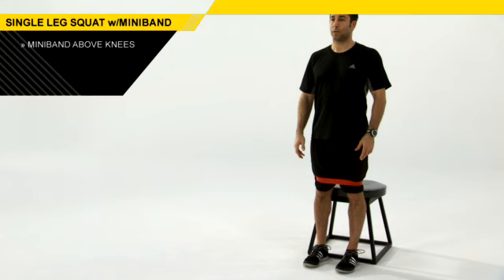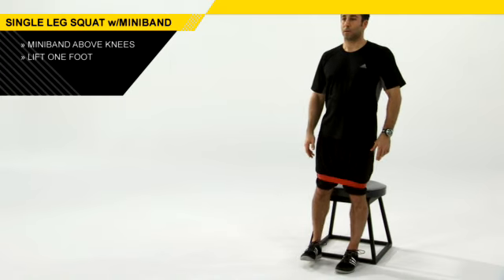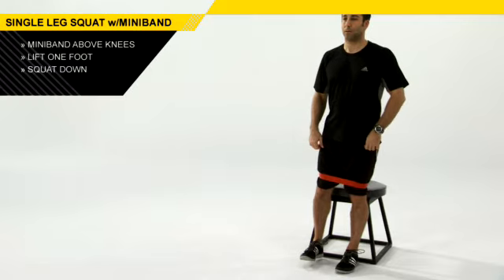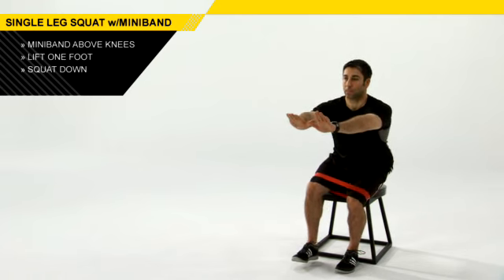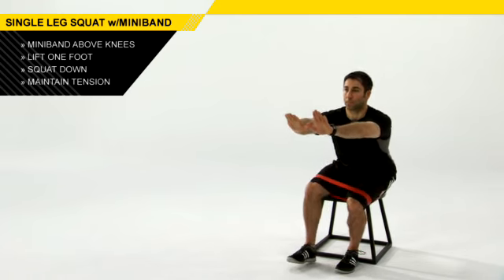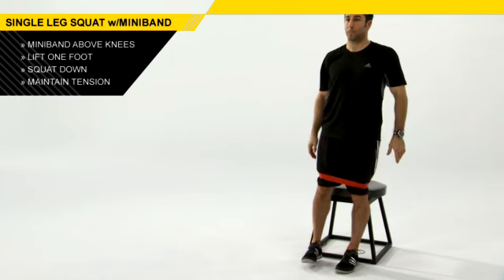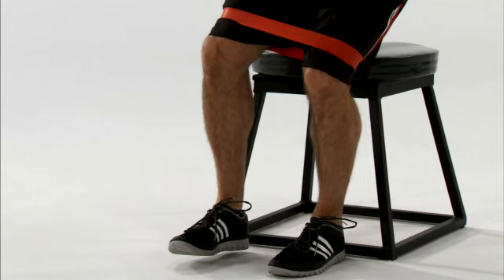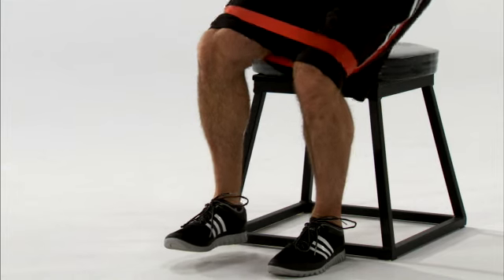Single Leg Squat with Miniband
Develop explosive single leg strength and stability with the Single Leg Squat drill.